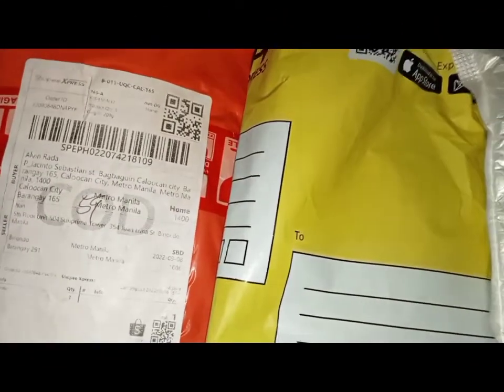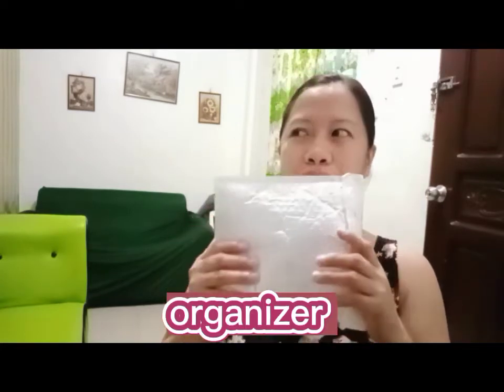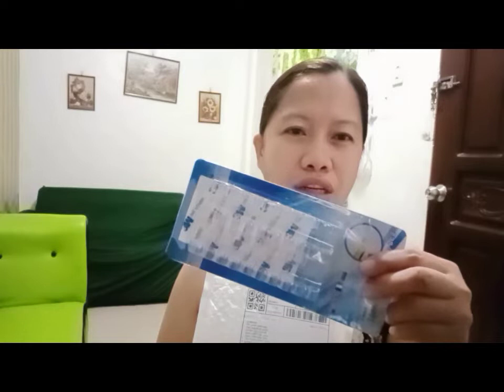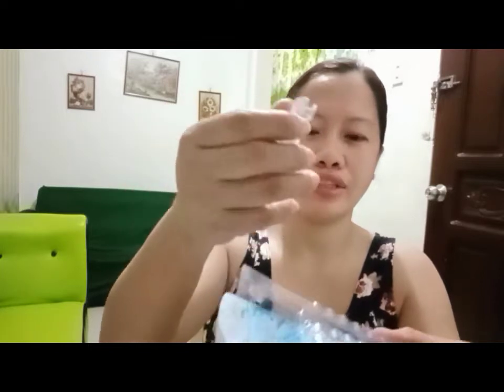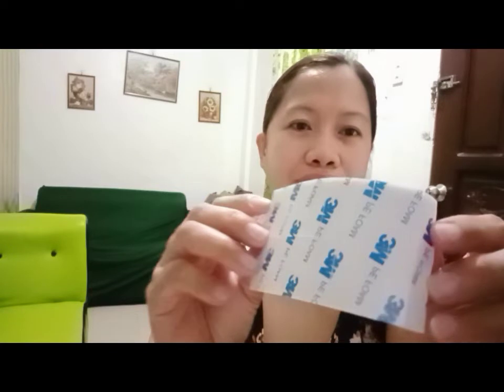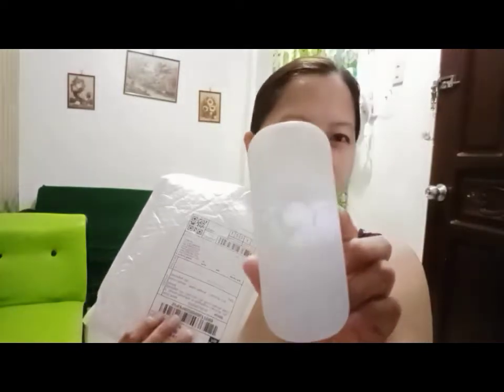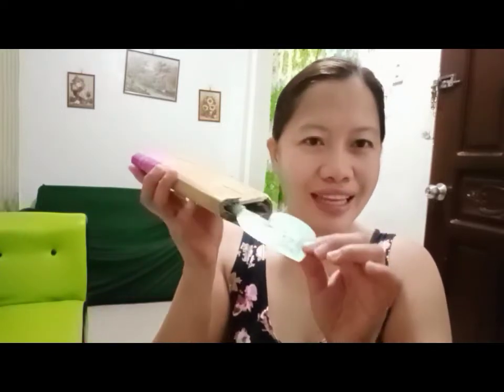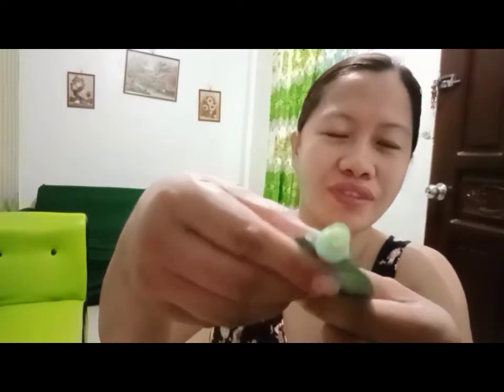unboxing My Orders sa shopee